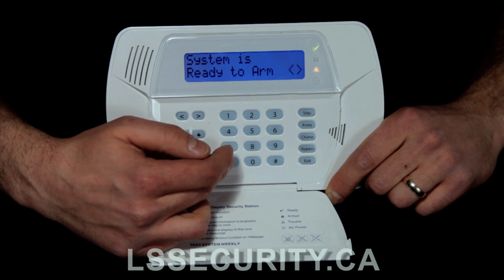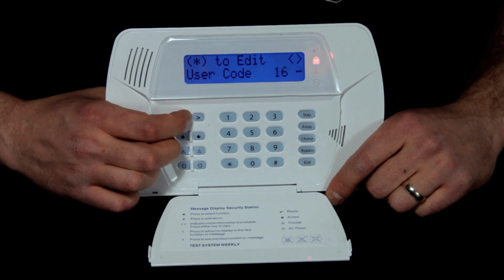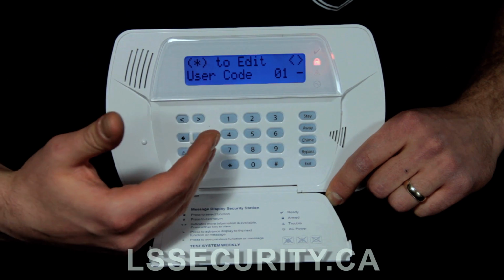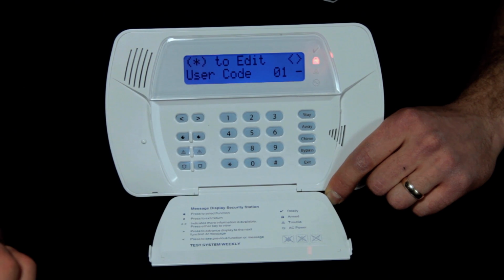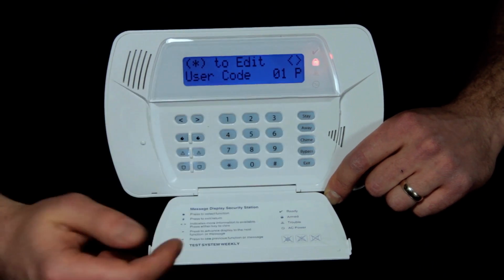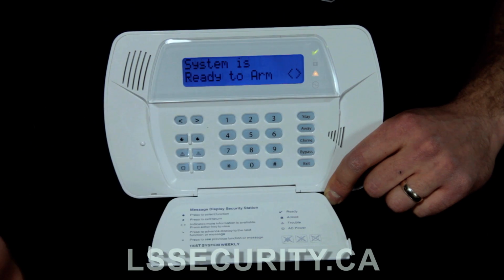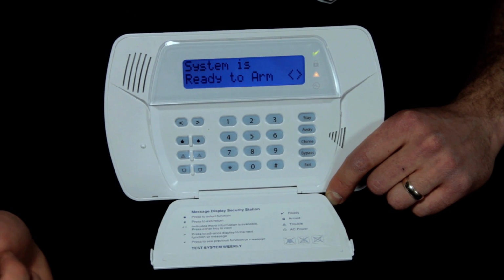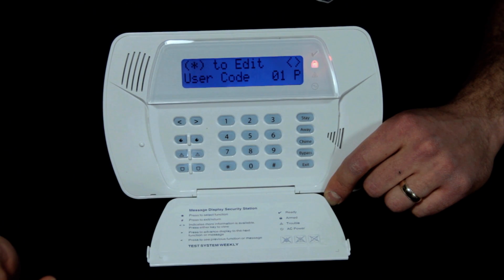Code Programming DSC Alpha Keypad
LS Help Desk.